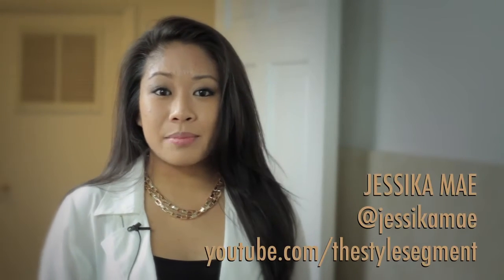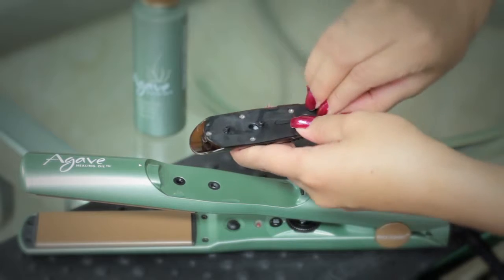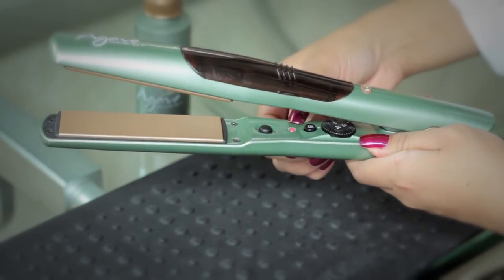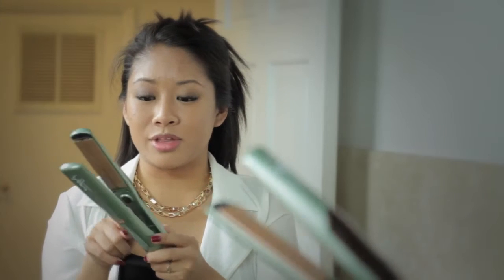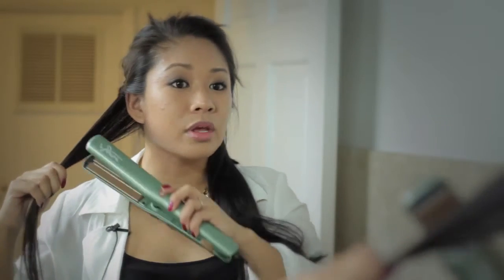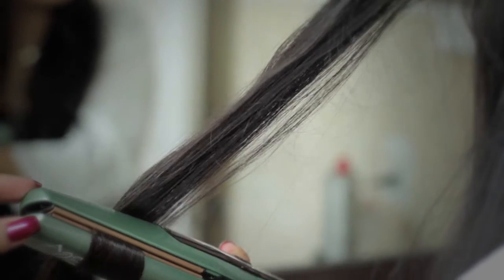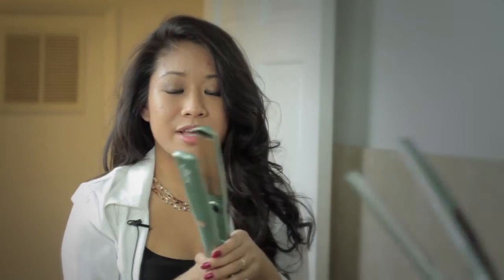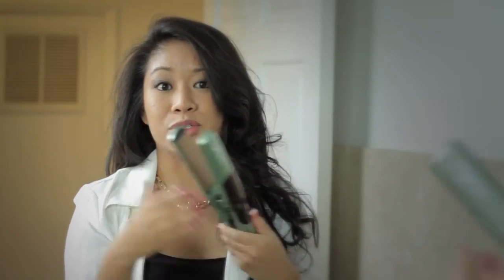Agave Healing Oil - Jessika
Agave ist der Wunderbestandteil der Natur, vorhanden in allen AGAVE Healing Oil Formeln, welches die ultimative Haarumwandlung und -Wiederherstellung ermöglicht. Stammend aus der mexikanischen Blue Agave Pflanze, ist Agave die heilende und Feuchtigkeit spendende Kur aus der Natur für trockenes, geschädigtes Haar. Das Öl liefert dem Haar glättenden und wiederaufbauenden Nutzen mit seinen natürlichen Feuchtigkeit spendenden und pflegenden Eigenschaften.